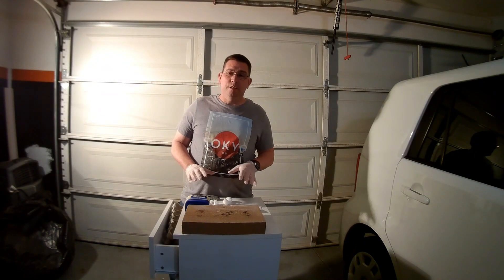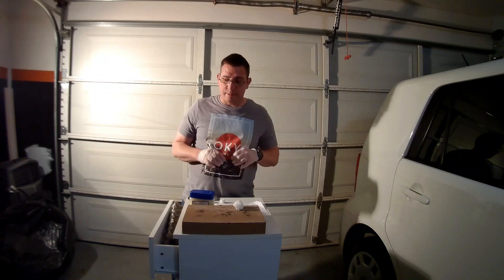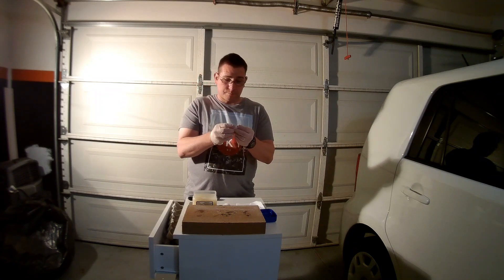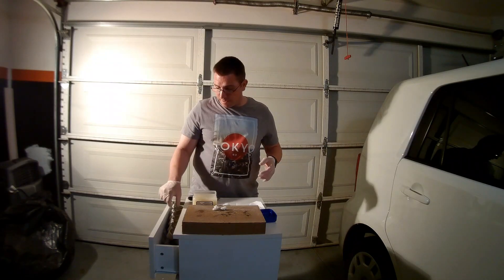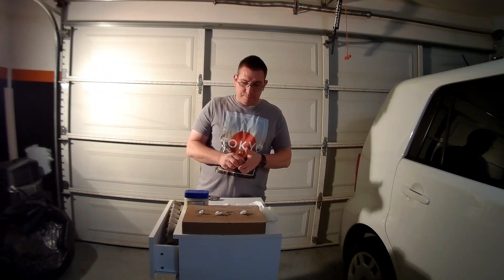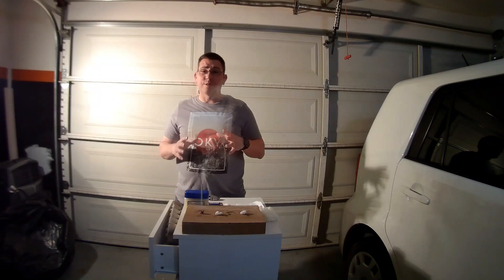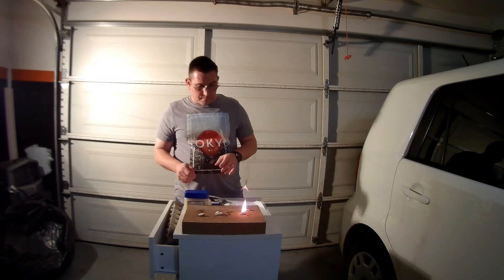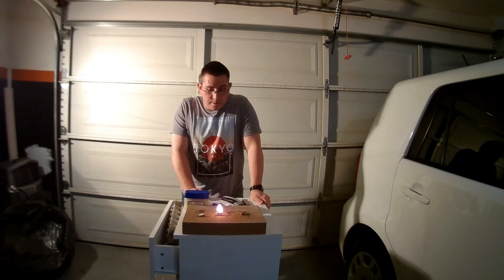cotton fire starter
survival tool / Hack

I just wanted to pass something I learned when I was camping with my dad. Now that I'm in the military I don't get to camp much and I don't have anyone to pass this stuff on to.